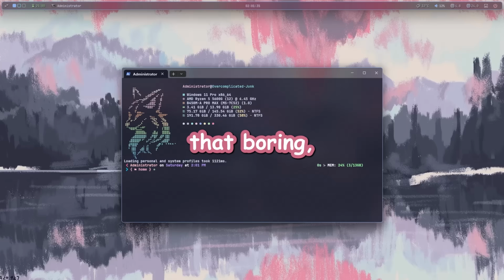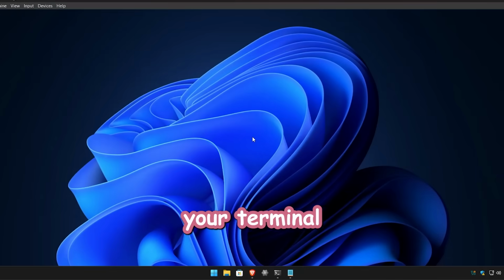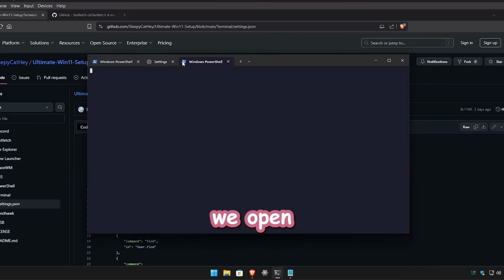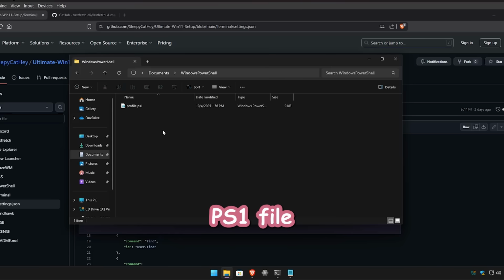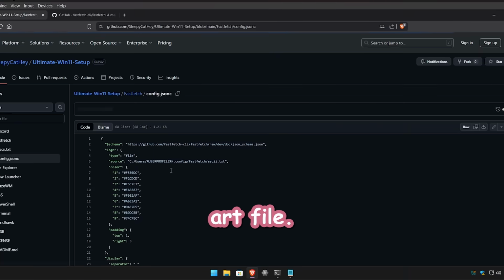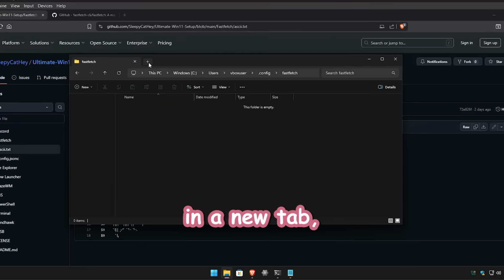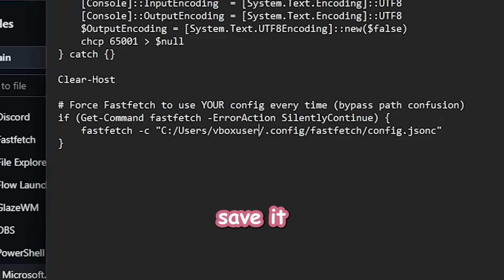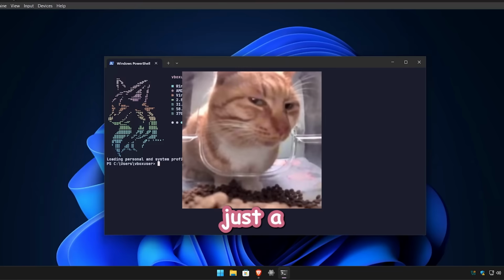Your Terminal is Boring… Fix It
In this video, I’ll show you how to:
👉 Transform your boring black Windows Terminal into a modern, customized setup
👉 Install and configure JetBrains Mono Nerd Font & Catppuccin Mocha theme for your terminal
👉 Set up Fastfetch in Windows Terminal to display system stats with clean, aesthetic styling

If you’re into coding, ricing, or just want your Windows Terminal customization to look clean and professional, this tutorial is for you. 🚀

⏱️ Timestamps
00:00 – Intro
00:27 – Requirements
00:37 – Step 1
01:18 – Powershell profile creation
01:53 – Step 2
02:24 – Step 3
03:09 – Step 4
03:29 – TADA!!! ヾ(≧▽≦*)o
04:01 – Outr

📜To create a profile in Powershell,
New-Item -Path $profile.CurrentUserAllHosts -Type File -Force

⚠️ If you get "execution of scripts is disabled on this system" then do this 👇
Run the following command in an elevated PowerShell session (Run as Administrator):
Set-ExecutionPolicy -ExecutionPolicy RemoteSigned -Scope CurrentUser -Force

👩‍💻 Learn to Code faster with Scrimba (save 20% on Pro)

Windows tips
Design hacks
Dev tools
Productivity tricks